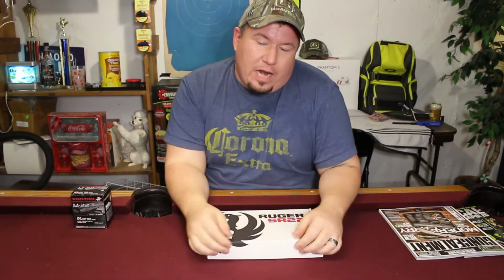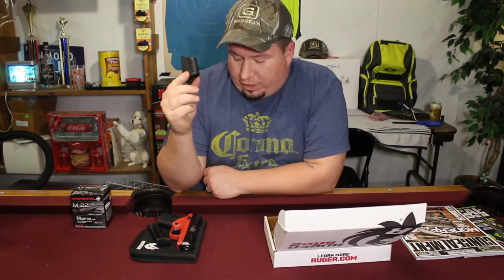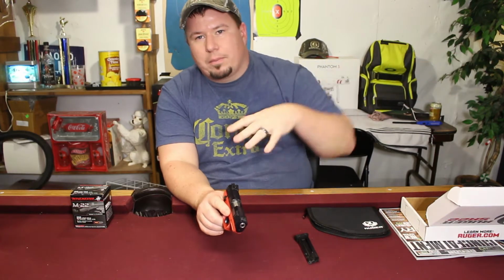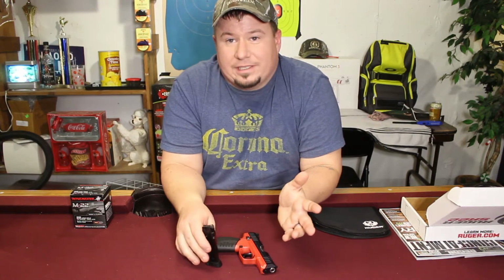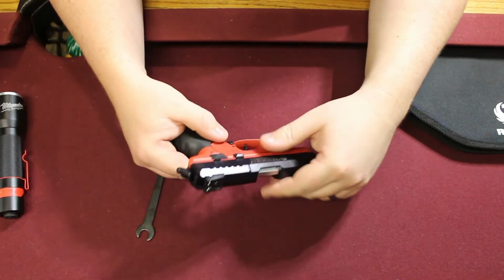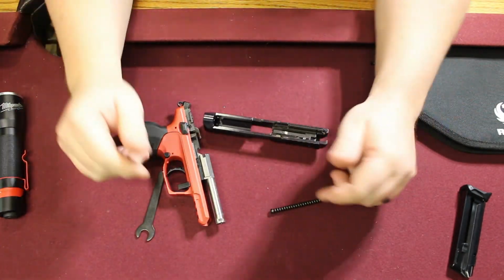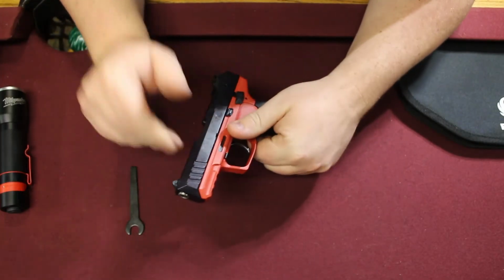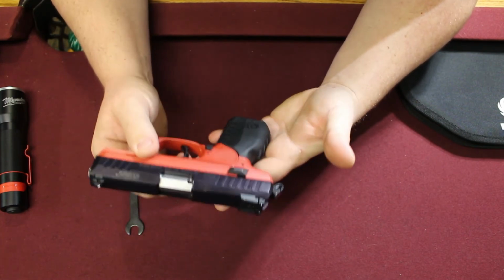RUGER SR22 Full In-Depth Review | 22LR Pistol Overview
RUGER SR22 Full In Depth Review | 22LR Pistol

Talking about the Ruger SR-22 Pistol a great Platform for beginners and range plinkers alike

►Headphones Used

Canan g7x Mark2

►Editing Programs

Apple Imovie

►Filming Drone

►Andy's EDC
Springfield XD9 MOD2 4' Service Model
Alien Gear Cloak 3.0 IWB
M&P Spring Assisted PK
Milwaukee 100Lumen Pocket Light 2-AAA

►Randy's EDC
Kimber Ultra CDP 2 45ACP
Galco OWB Leather
Streamlight Pro Tac 1-AAA
Crkt Drifter Pockey Knife

Hickok45
Demolition Ranch
Lunkers TV
NOIR
22Plinkster
Dustin Elerman